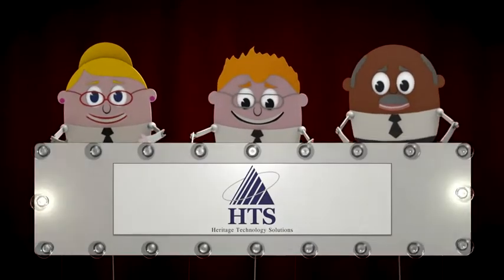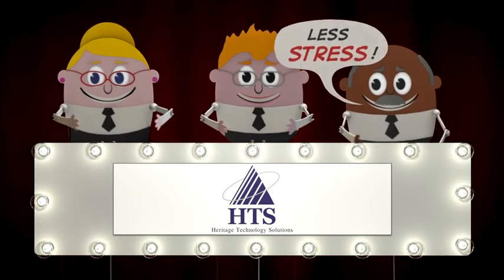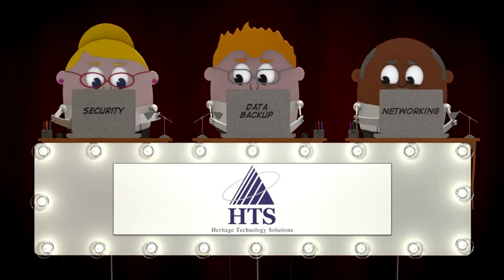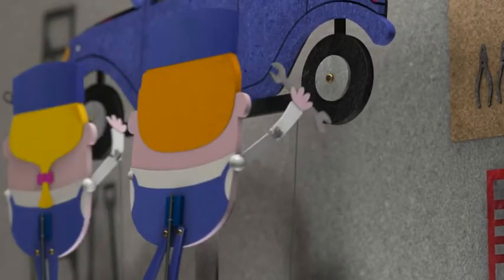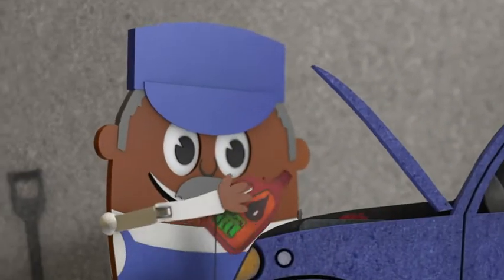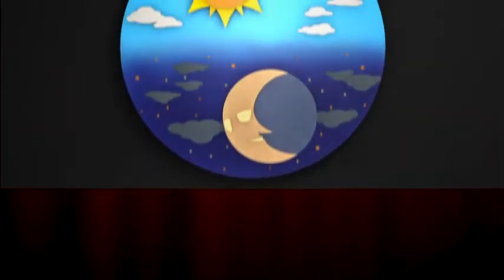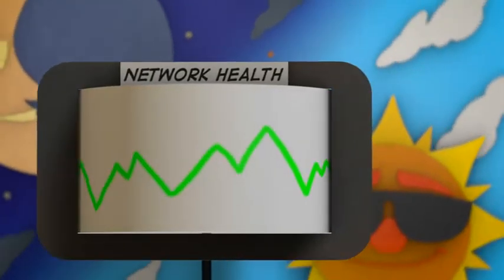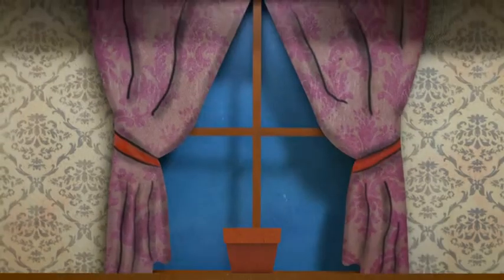Heritage Technology Solutions Custom Animation